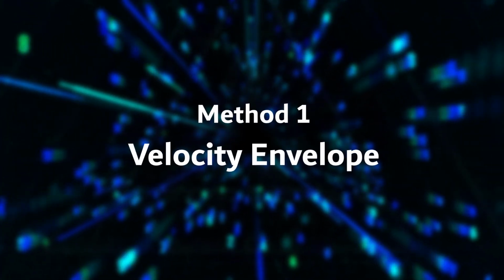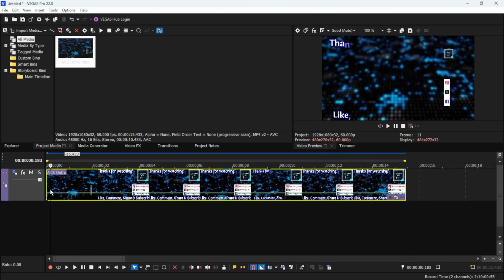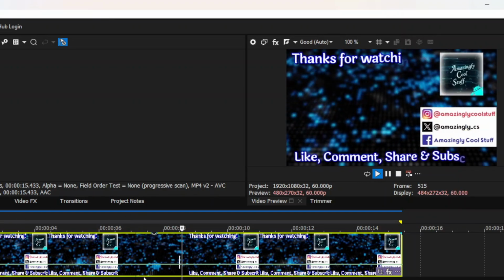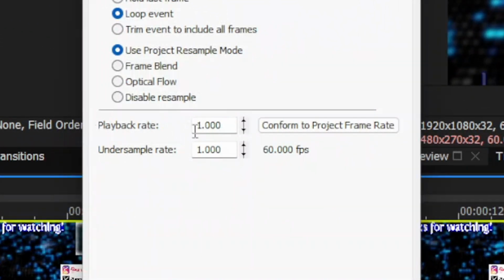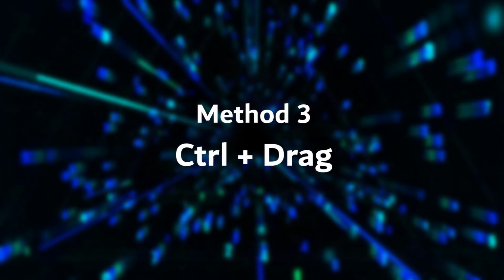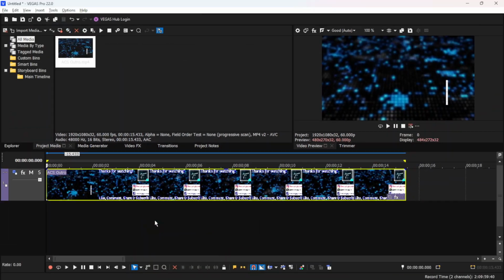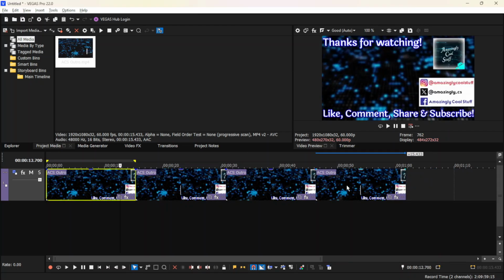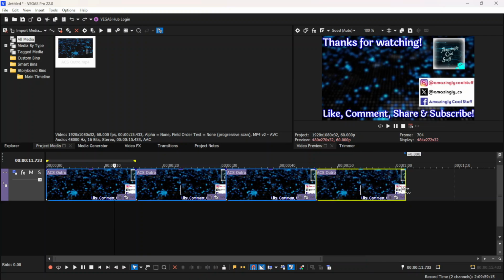How to Speed Up and Slow Down Videos in Vegas Pro 22! | 3 Methods⚡🐢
🎬 Master Speed Control: 3 Ways to Speed Up and Slow Down Videos in Vegas Pro 22! ⚡🐢

Want to take your video edits to the next level? 🎥 Whether you're aiming for epic slow-motion drama or high-energy fast cuts, this tutorial will show you how to speed up or slow down your videos like a pro using Vegas Pro 22! 🚀

Imagine capturing every tiny detail of a breathtaking moment—or turning hours of footage into an engaging highlight reel. Sounds cool, right? But how do you make it look smooth, professional, and seamless? That’s exactly what we’ll uncover in this must-watch guide! 🔍✨

By the end of this video, you'll be able to:
✅ Transform ordinary clips into cinematic masterpieces 🎬
✅ Add dramatic slow-motion effects for emotional impact 💡
✅ Create fast-forward sequences that keep your audience hooked 🎯

No complicated steps, no confusing jargon—just easy, effective techniques to boost your editing skills and make your videos stand out! 💥

💬 Got questions or suggestions? Drop them in the comments below!

 🎥 More Helpful Videos:
📌 If you want to use same WhatsApp account on multiple devices like another Phone, Laptop or Mac, check out our dedicated video—it’s linked in the description!

🔔 Don't forget to check out other videos on our channel!
🎵 Groove to the Tunes 🎵
🎵Outro: